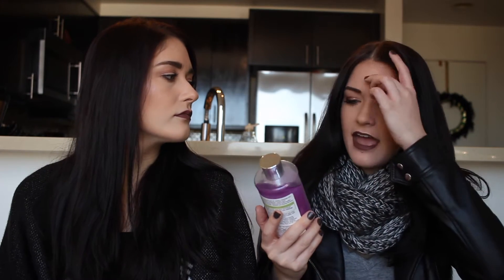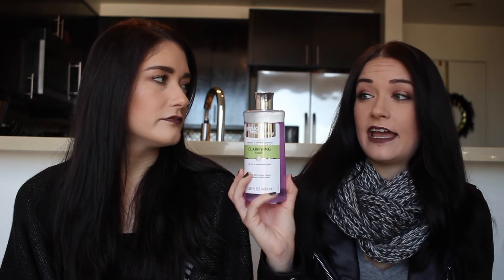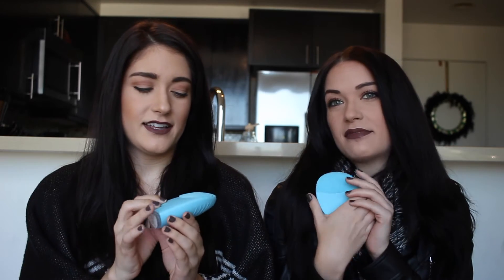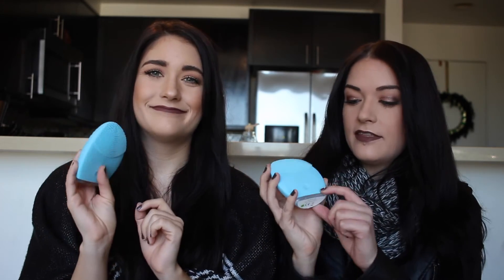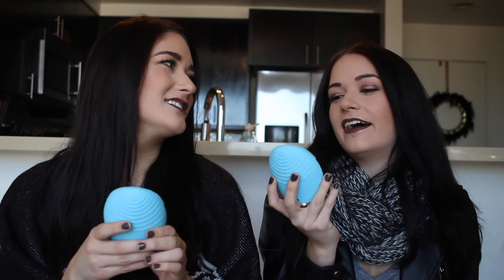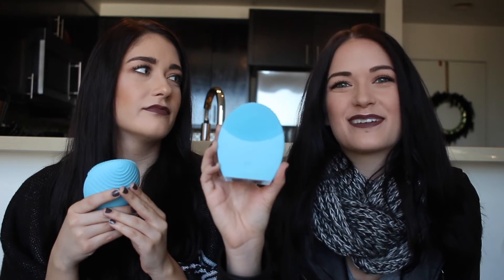December Favorites 2016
Watch to see what beauty products we've been loving lately!

Products Mentioned:
• Equate Clarifying Toner
• Foreo Luna 2 for Combination Skin
• KL Polish
• Jeffree Star 'Deceased' Liquid Lipstick
• Verb Ghost Oil
• The Balm Mad Lash Mascara
• Tarte Shape Tape Concealer
• Kat Von D Shape + Light Palette
• Morphe Y18 Brush